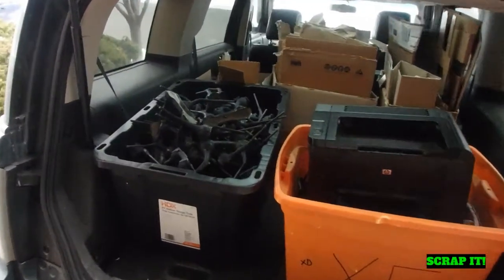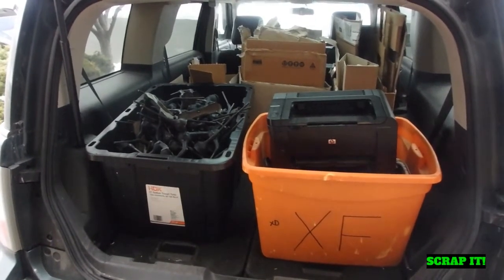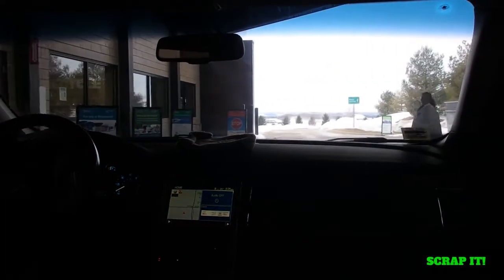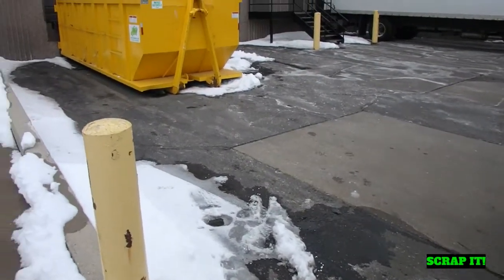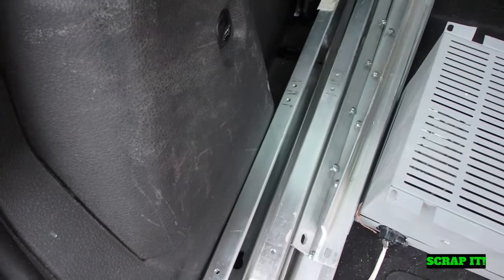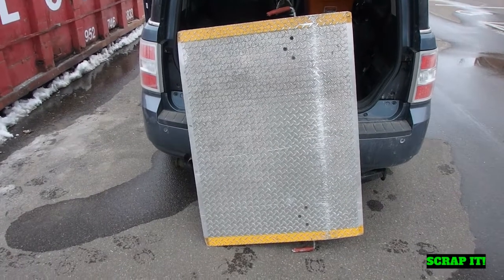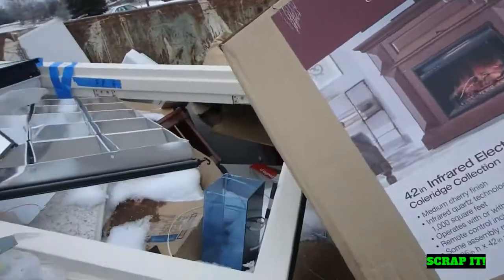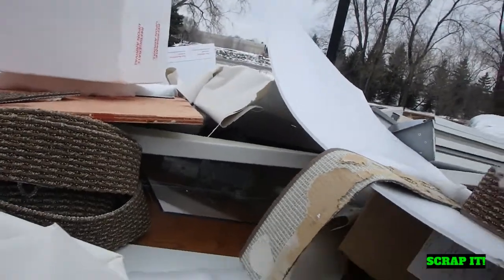DUMPSTER DIVING #2! ... And a run to the recycle yard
Got some stuff done! Had to make a quick run to the recycle yard before dumpster diving, come on along...